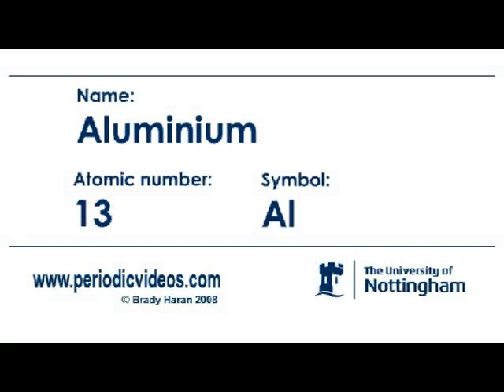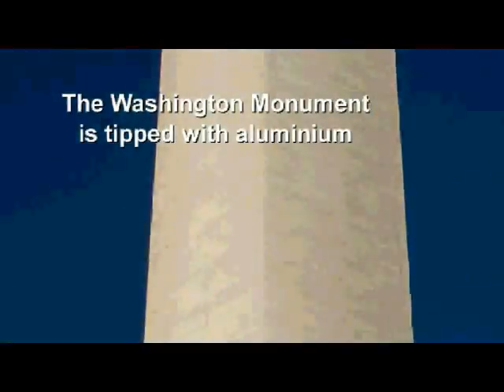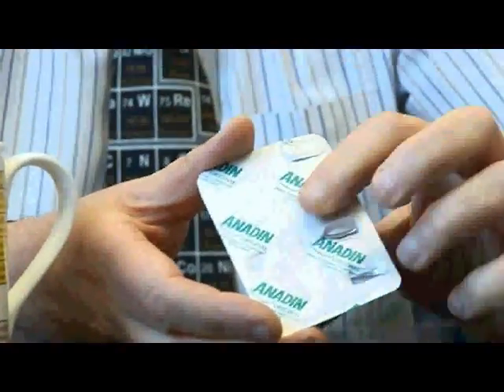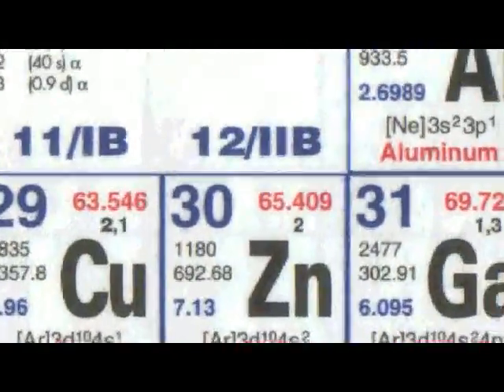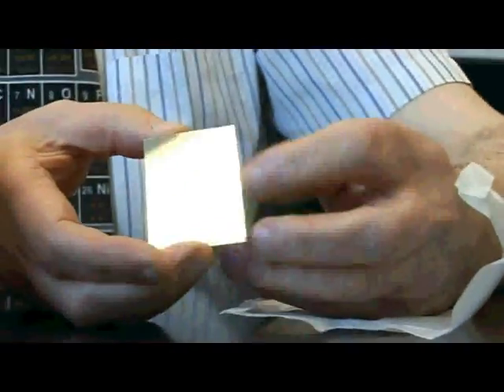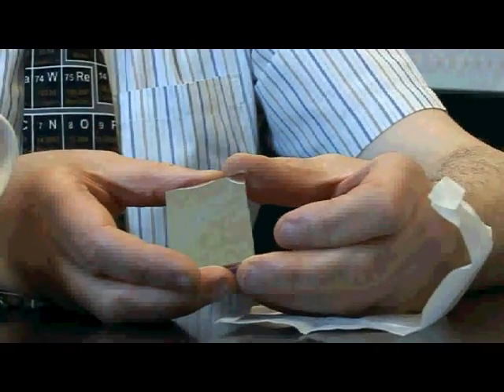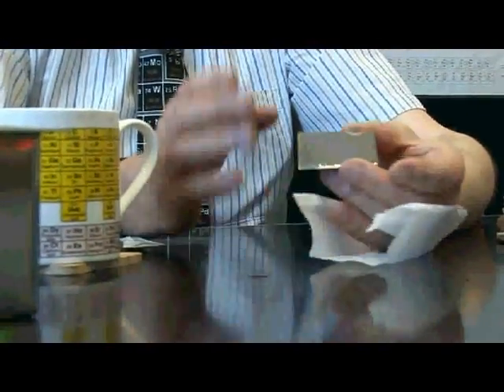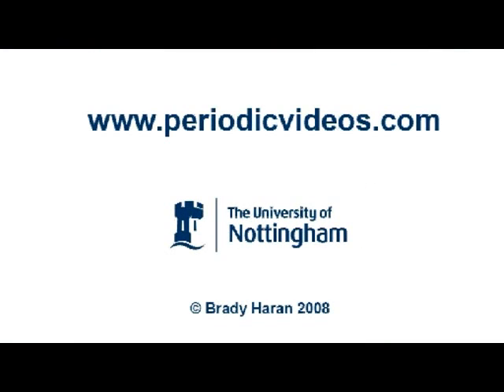Aluminium (version 1) - Periodic Table of Videos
Aluminium is element 13 on the periodic table.